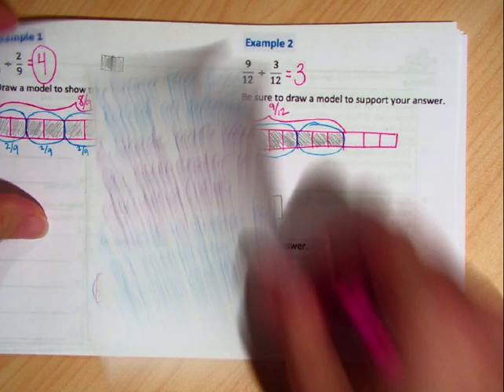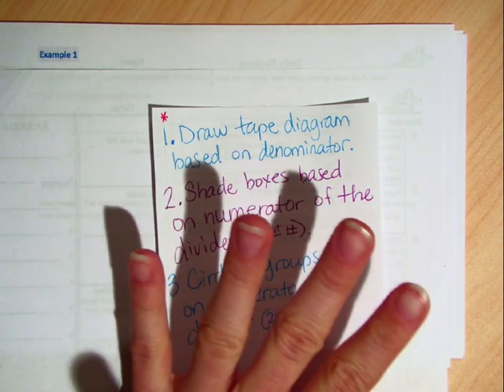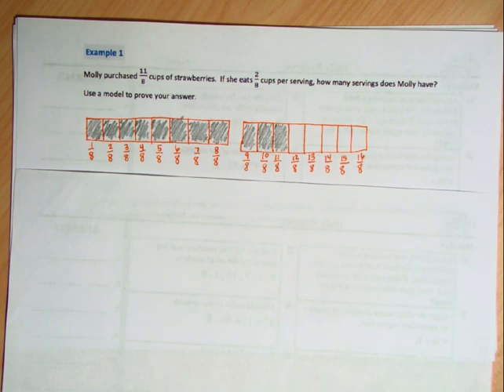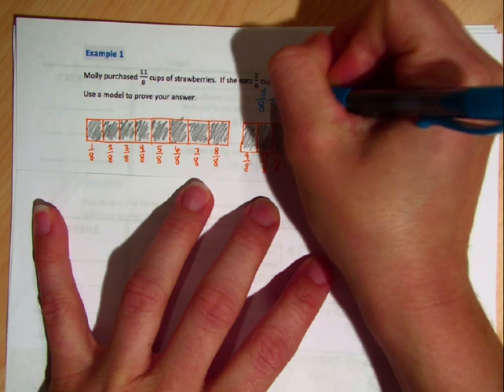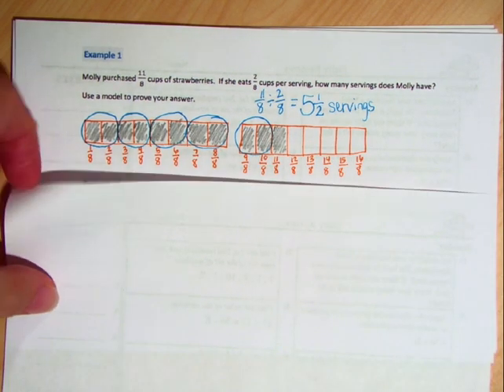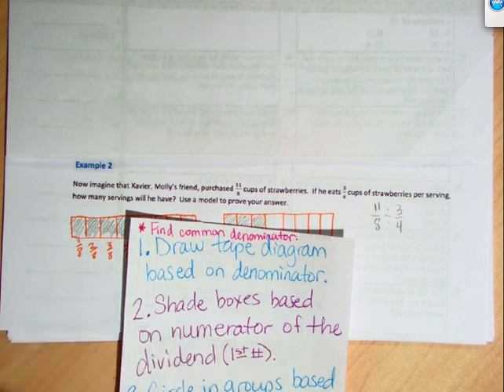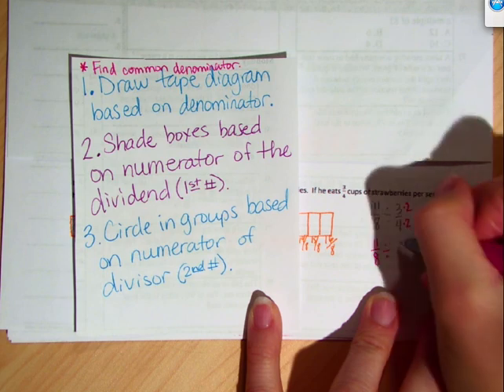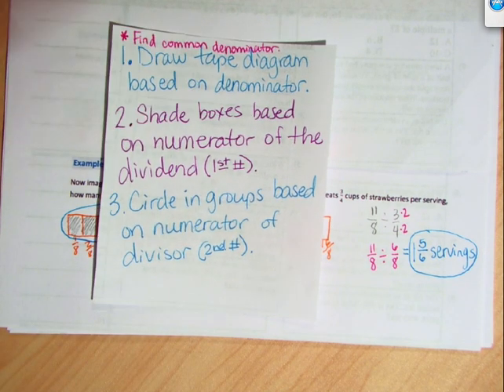Model Fract Divided by Fract 2 3&4